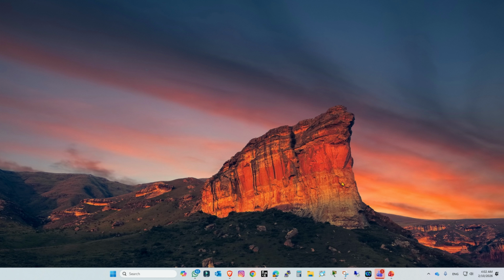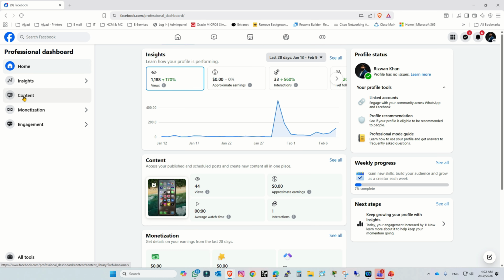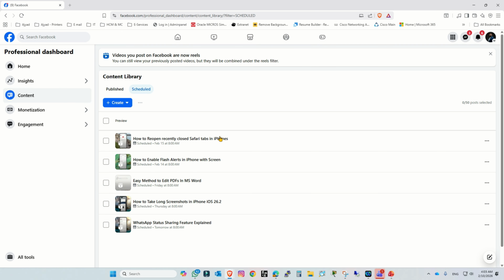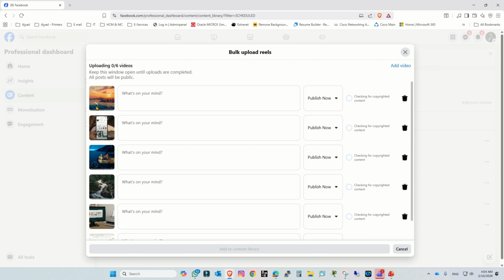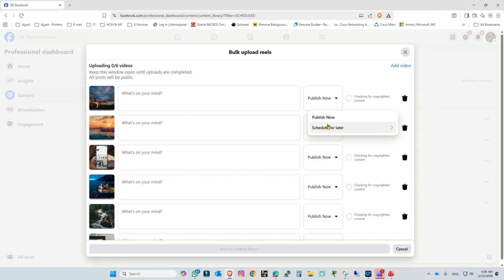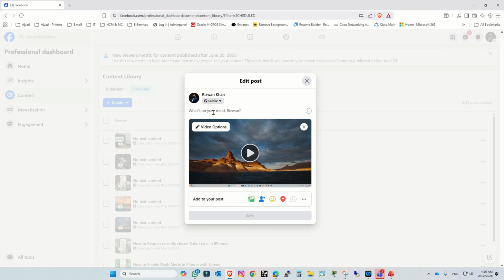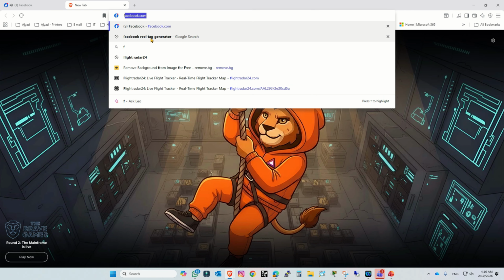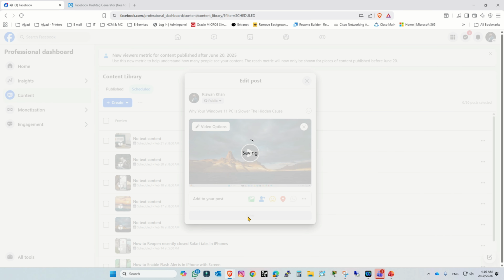How to Upload Multiple Reels on Facebook | Bulk Upload on Facebook | Set Tags and Title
Want to save time by uploading multiple Facebook Reels at once? In this step‑by‑step tutorial, I’ll show you exactly how to bulk upload reels on Facebook, add titles, set tags, and optimize your content for maximum reach.
Whether you're a creator, business owner, or social media manager, this guide will help you streamline your workflow and post more efficiently.

•  How to upload multiple reels on Facebook at the same time
•  How to add titles, descriptions, and tags to each reel
•  How to use Facebook Creator Studio / Professional Dashboard for bulk uploads
•  Tips to optimize your reels for better engagement and reach
•  Common mistakes to avoid when uploading multiple videos

🔧 Tools Used
•  Facebook App / Facebook Creator Studio
•  Professional Dashboard for Reels Management

•  Content creators
•  Social media managers
•  Businesses promoting products
•  Anyone wanting to upload reels faster and smarter